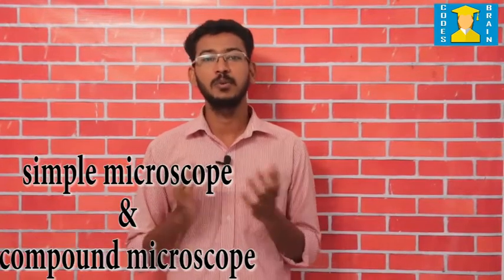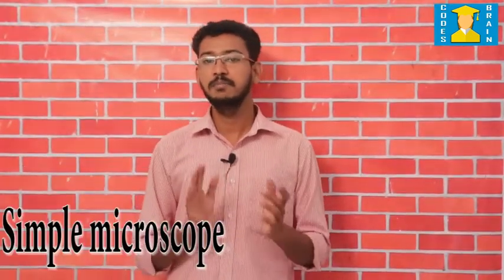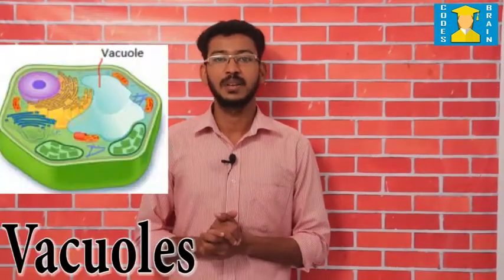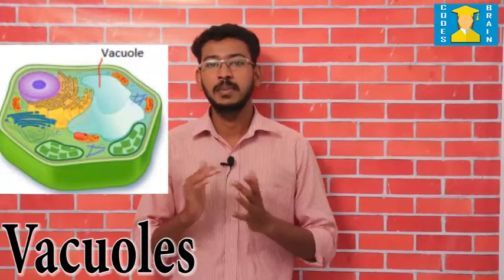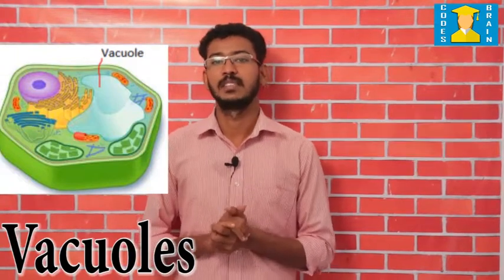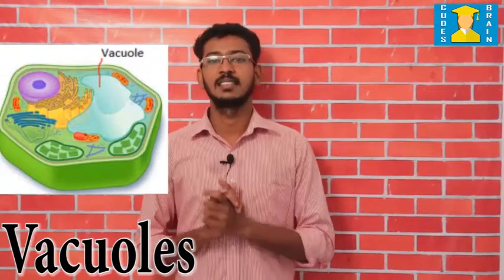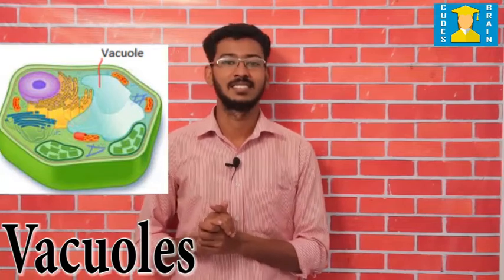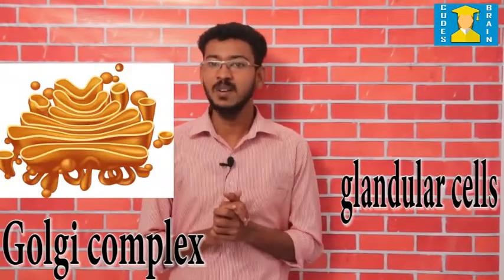SCERT (Eng) Class 8 Biology Chapter 1: LIFE'S MYSTERIES IN LITTLE CHAMBERS by Codes Brain